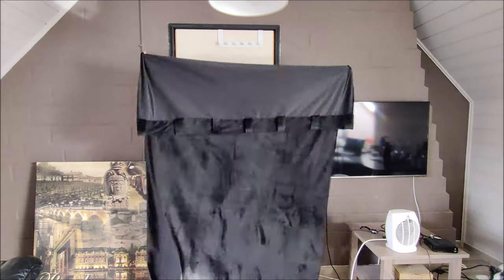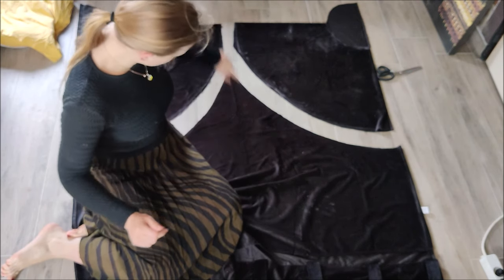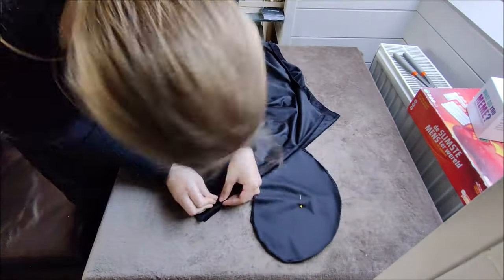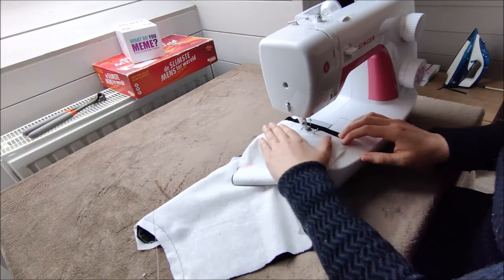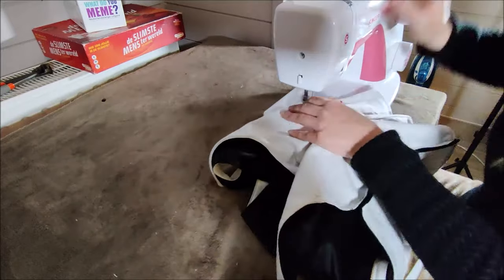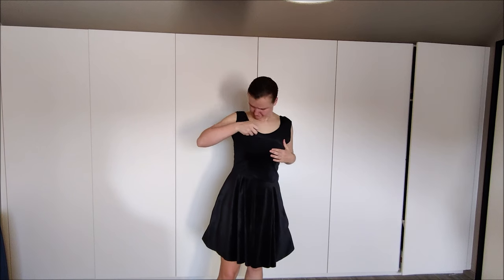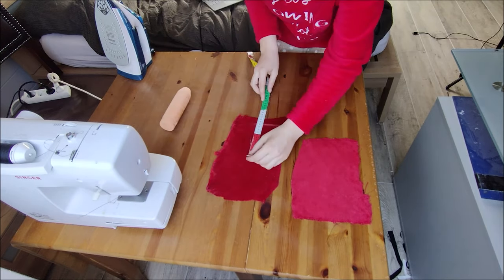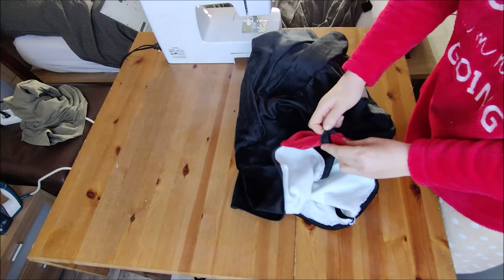I made a COCKTAIL dress! (DIY LITTLE BLACK DRESS)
Welcome to "The Little Black Dress Project: Sew Your Classic Wardrobe Staple." In this engaging sewing tutorial, we embark on a journey to create a timeless fashion piece that every wardrobe needs – the little black dress.
Join me as I guide you through each step of the sewing process, from selecting the perfect fabric to mastering essential techniques. Discover valuable tips and tricks to ensure a flawless fit and impeccable finishing touches.
Whether you're a beginner or an experienced sewist, this project will empower you to add a personalized touch to your wardrobe with a beautifully crafted little black dress that exudes elegance and versatility.